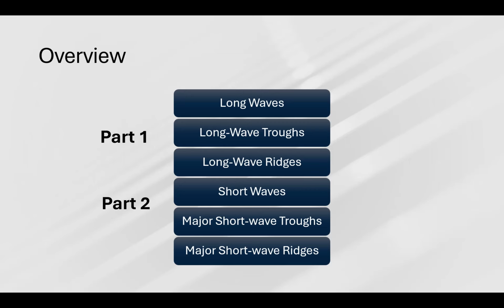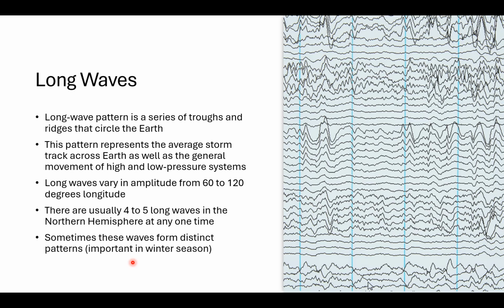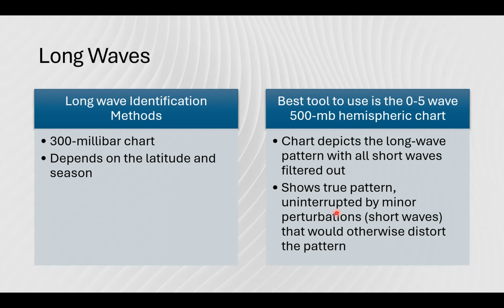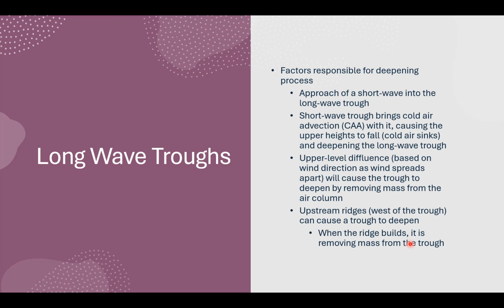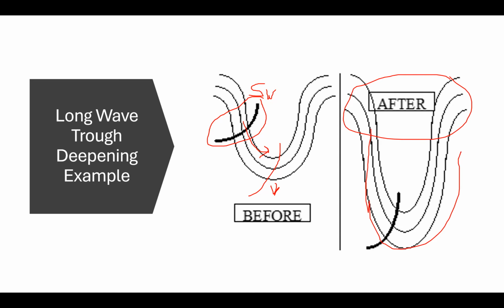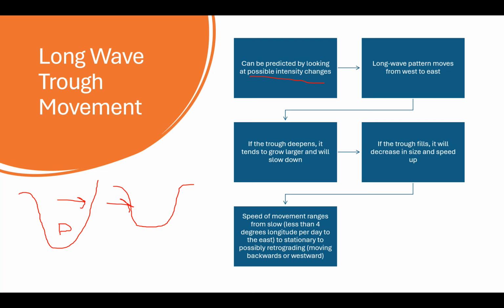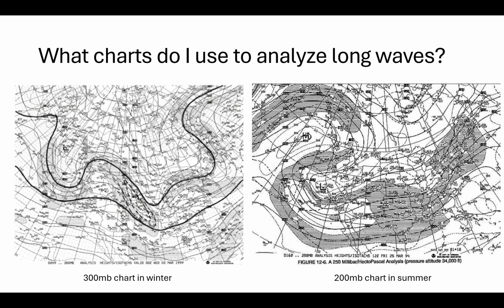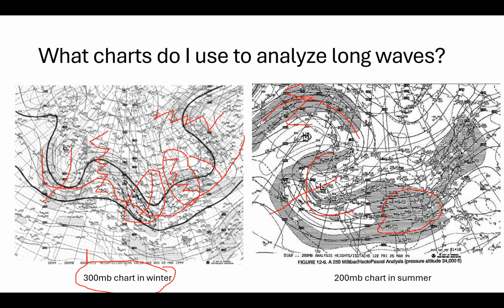Atmospheric Waves Long Waves Part 1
In this video, I take a look at long waves and their importance in our surface weather.